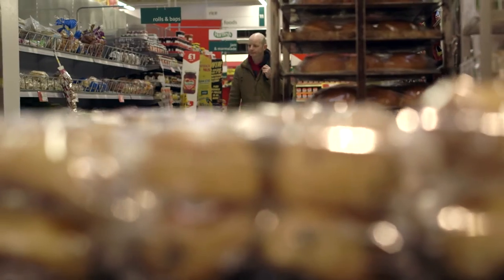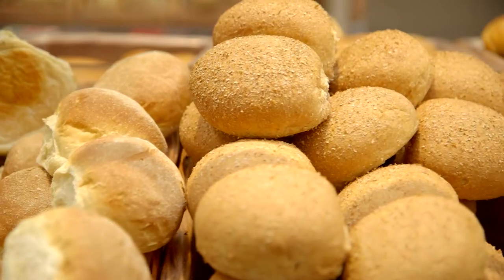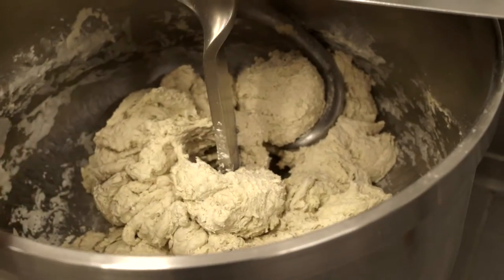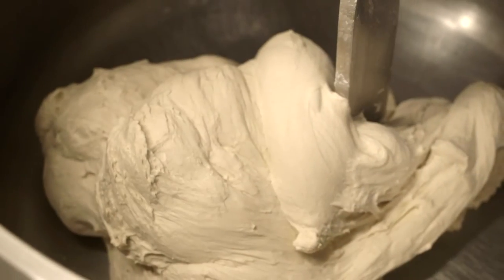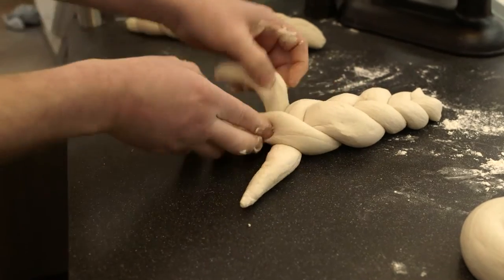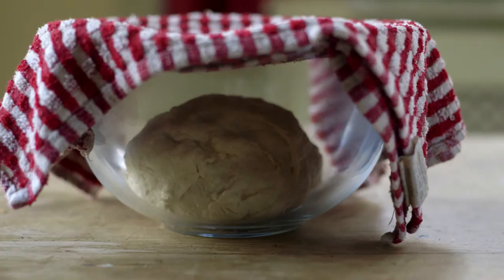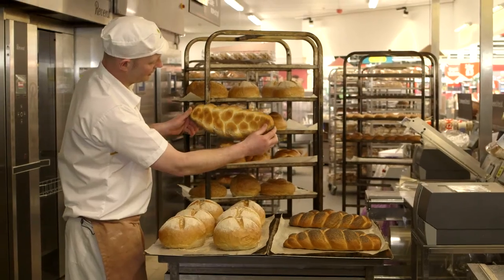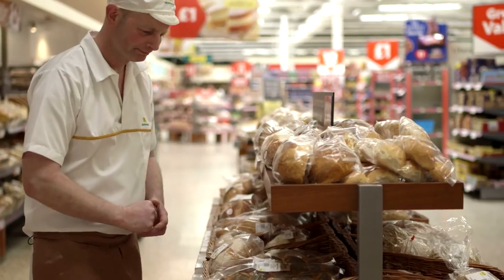Let's Bake: Primary - Day In The Life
Bakers start their day before dawn to make fresh bread for when the bakery opens. Pupils explore the key stages in making a loaf, from measuring ingredients to working the dough and allowing the bread to rise, before making their own loaf and choosing ingredients to create a tasty, flavoured variety.